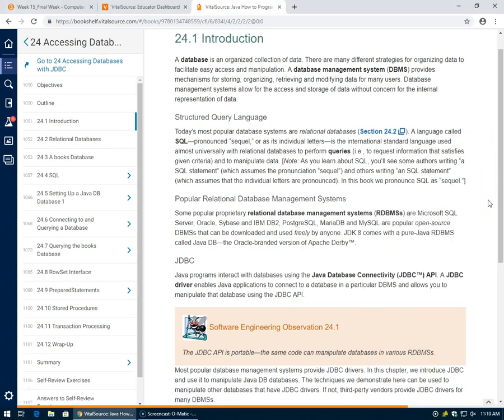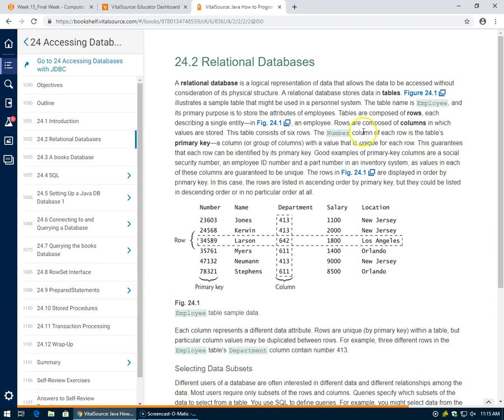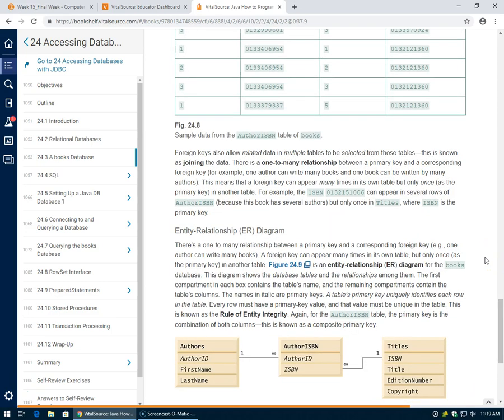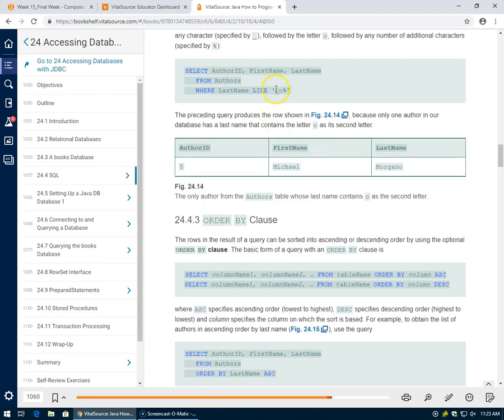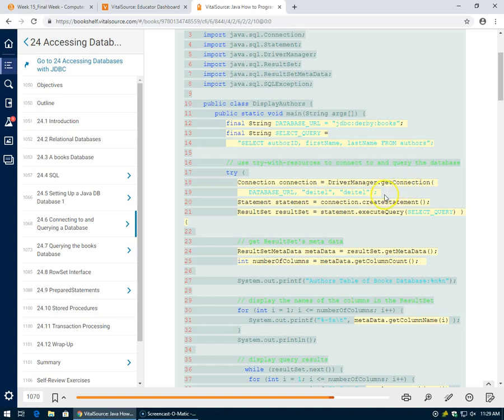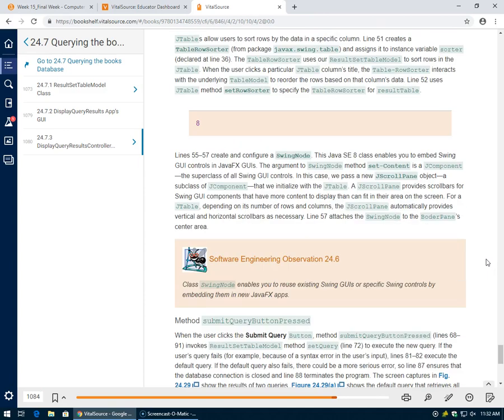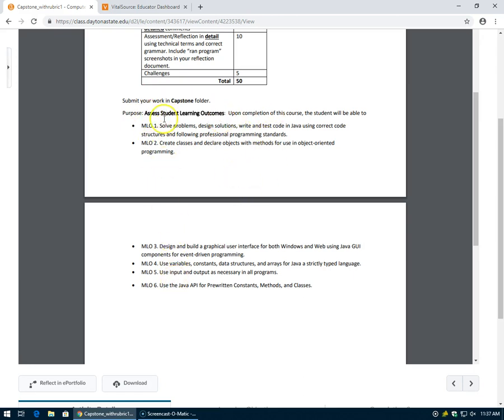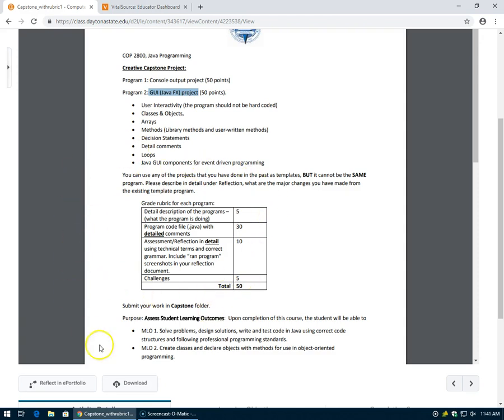Unit 24 Database